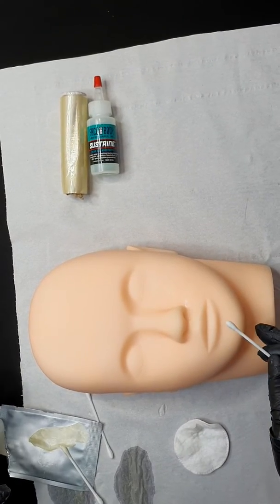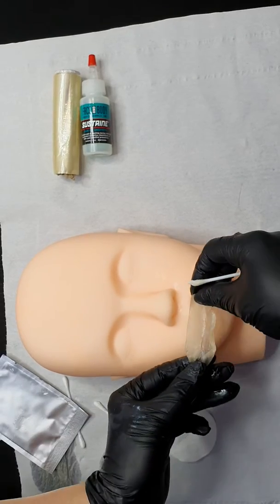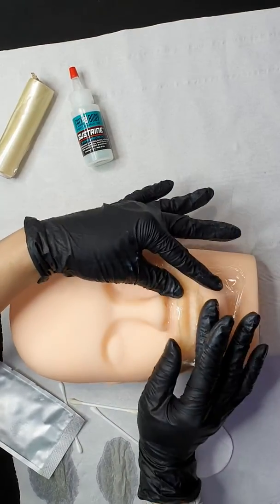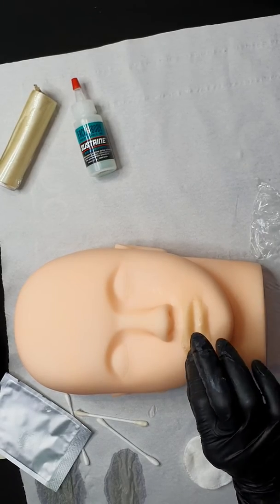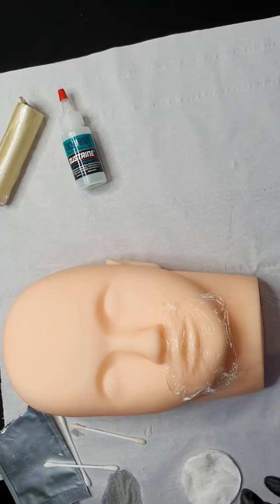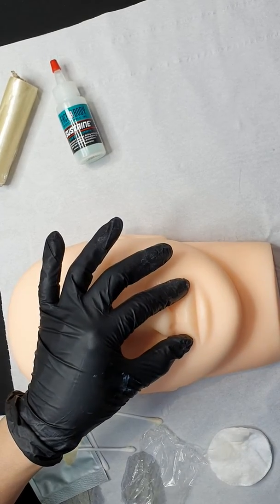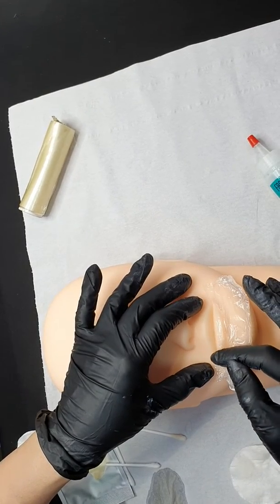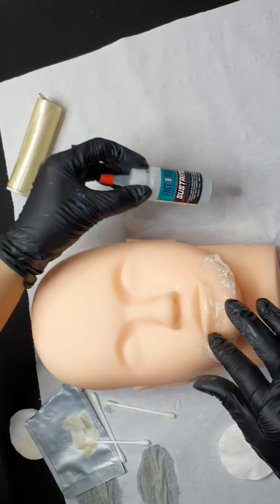Lip tattoo pre numb treatment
How to do lip tattoo pre numb  treatment.
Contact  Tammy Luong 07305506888